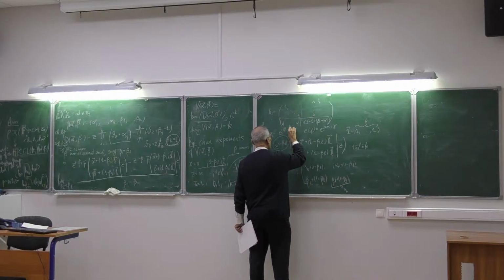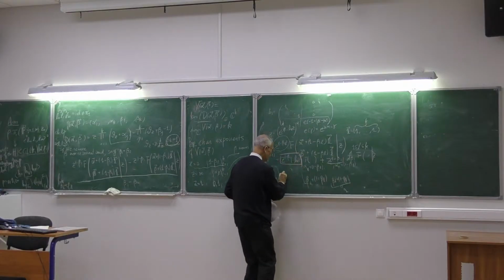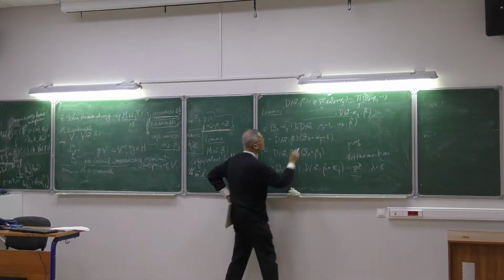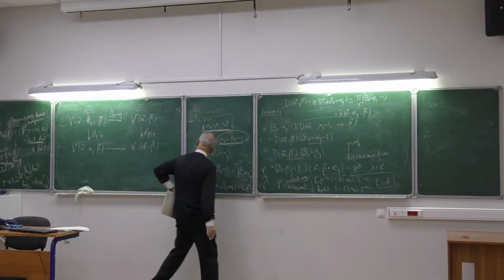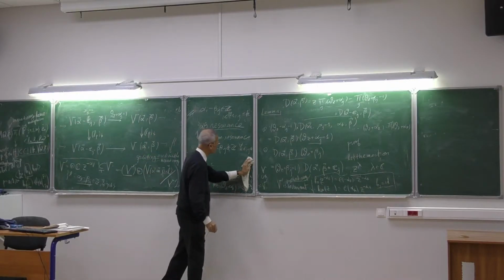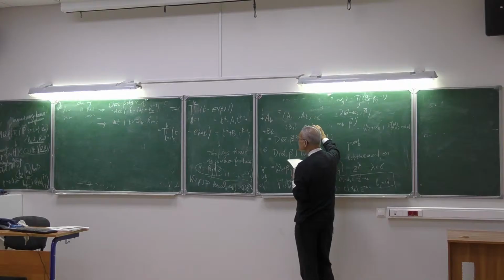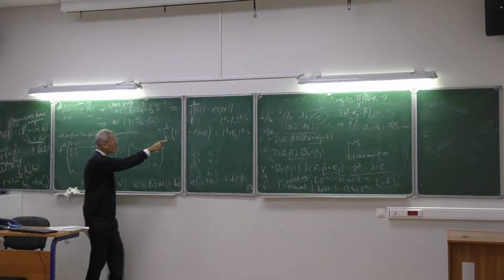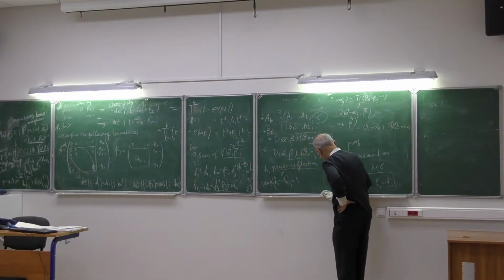Period Integrals of Algebraic Varieties and GKZ A-Hypergeometric Functions. Lecture 9. S. Tanabe